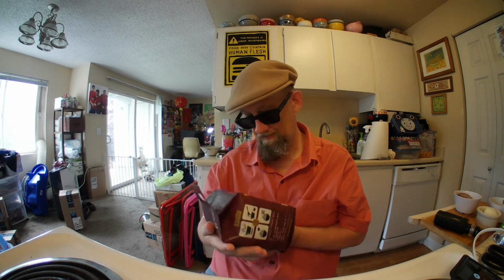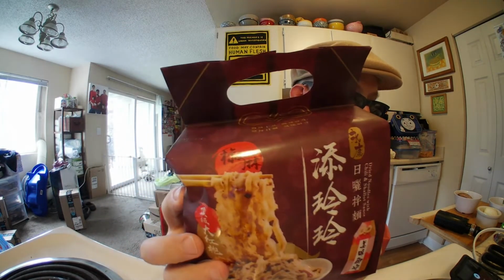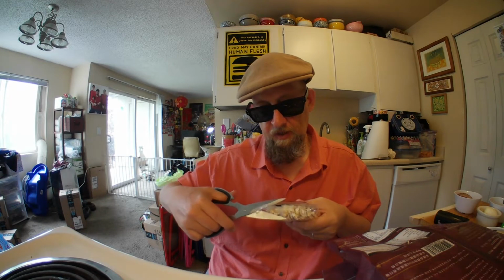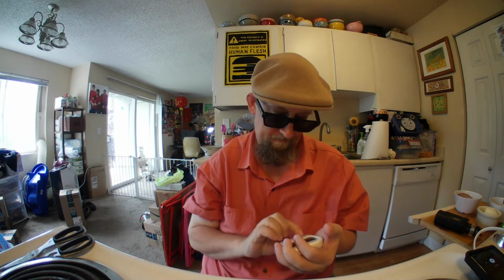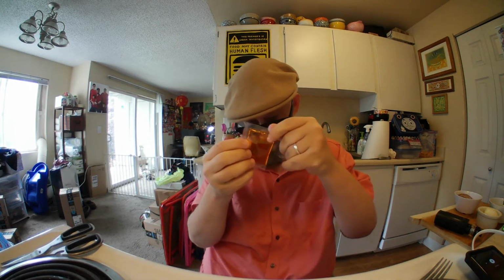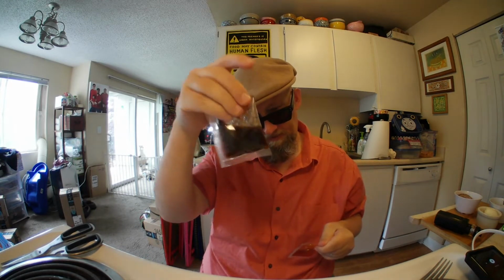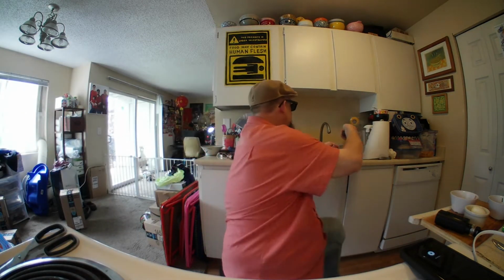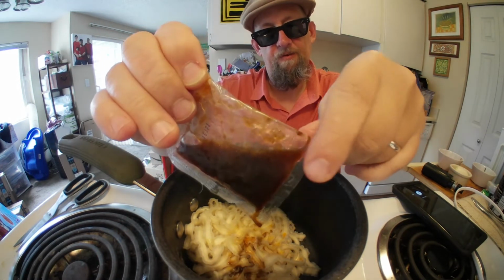Tian Ling Ling Dried Noodles With Chili & Shallot Sauce - Instant Noodle Recipe Time - EP 335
A neat new dry noodle from Taiwan!